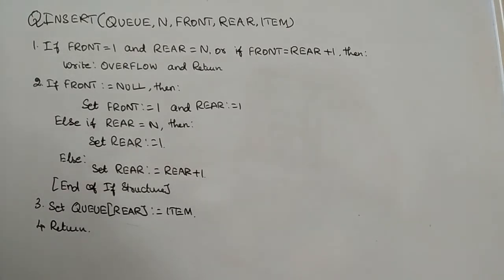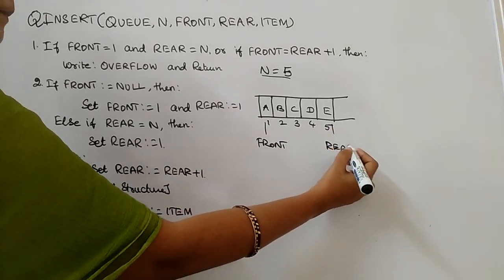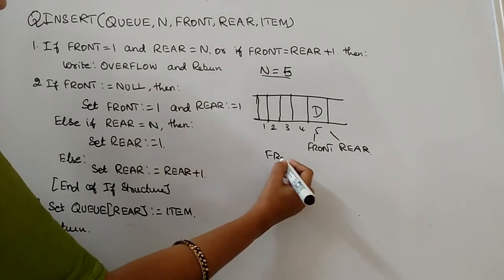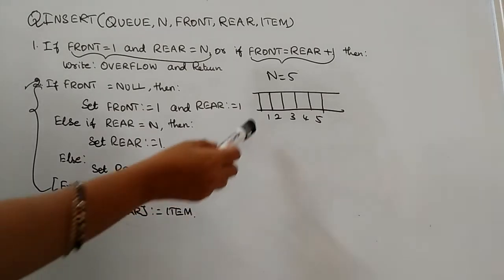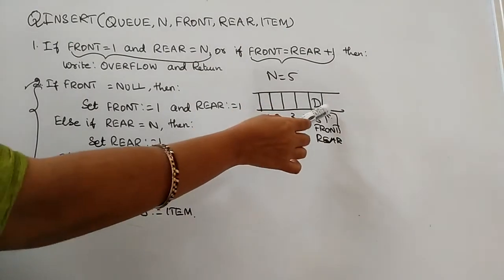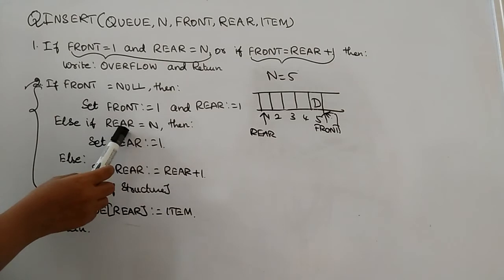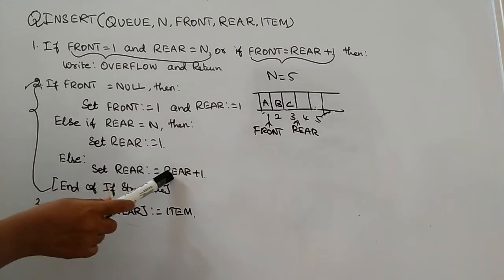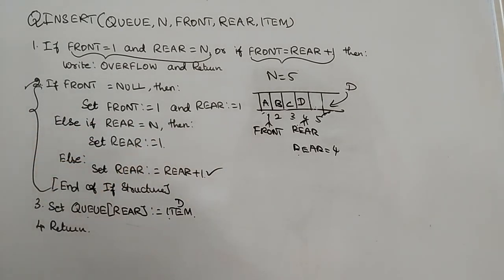Data structure | Queue | Algorithm to insert an element into the queue.